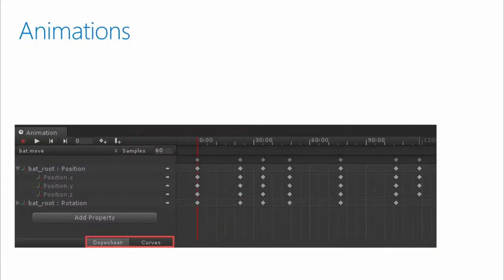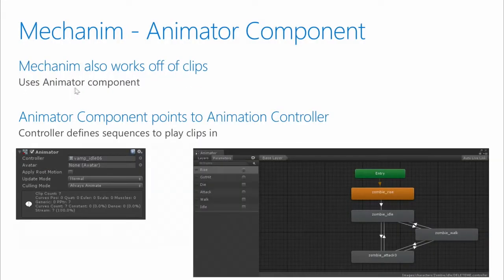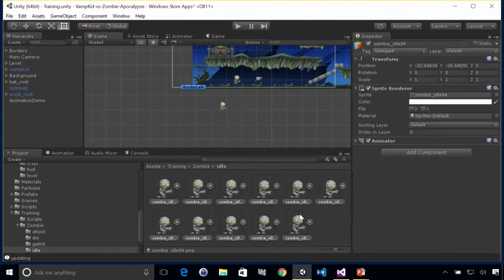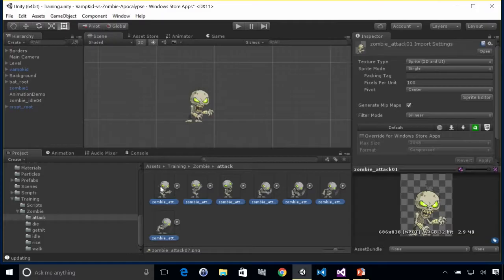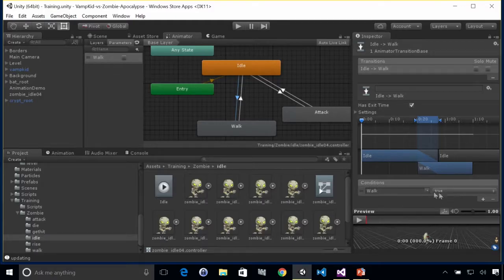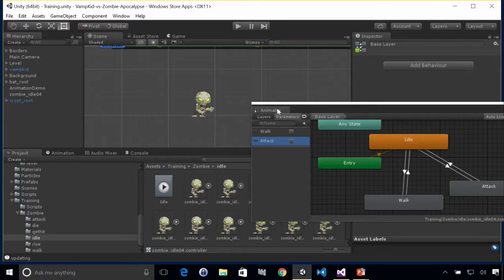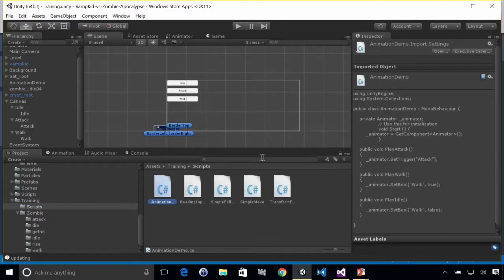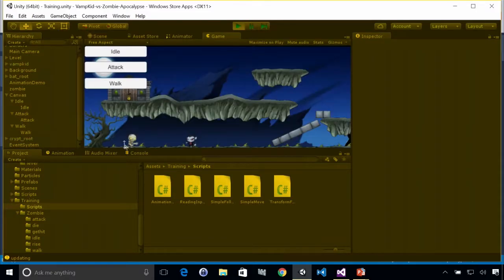20336, 264001, vt53wjdu, g35, H264, 3400,kbps, AAC, und ,ch2 ,96,kbps, mp4